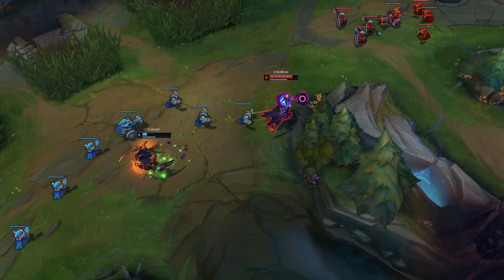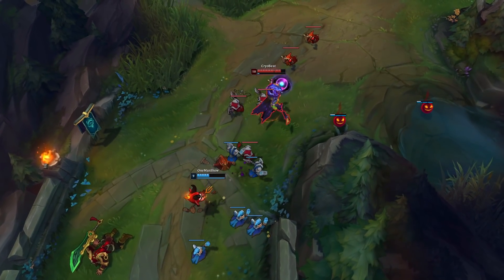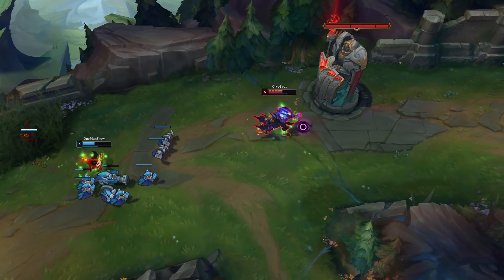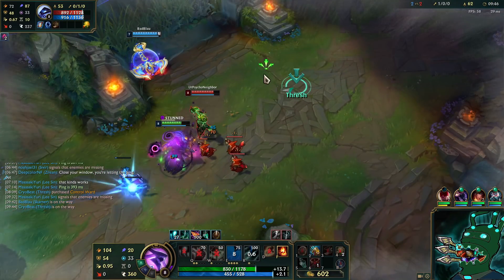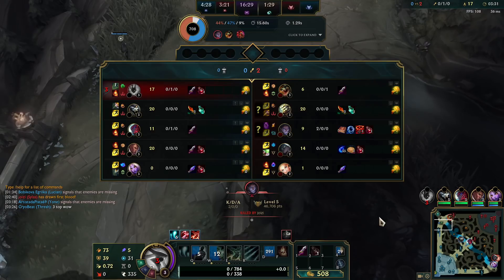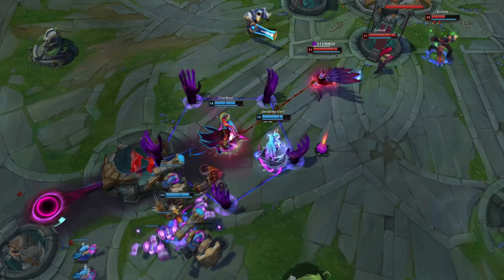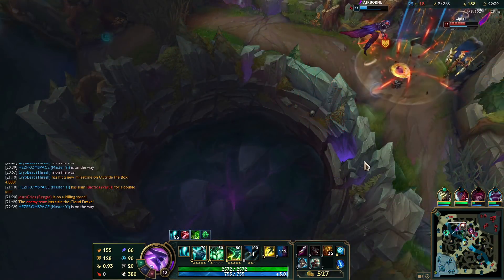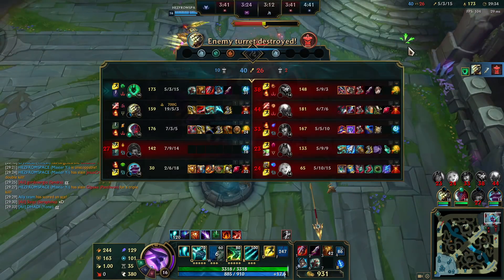Season 11 Quick Guide - AD Thresh Top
More to come. Hope you enjoy.

AD Thresh MOBAFire Guide (Needs Updating, but has some early S11 Item Thoughts)

I've been playing AD Thresh since his release, initially playing him more like a Tank Jungler just because, and transitioning to on-hit Thresh Top just because, and then becoming a die-hard AD Thresh Top player since around Season 5. I won't claim to be the best, ever, but I'm not sure if anyone's actually played AD Thresh for as long as I have. Probably 90%+ of my games in my lifetime have been Normals, but I have a pretty nince Normal Winrate across 5+ years of AD Thresh, must count for something right?
Basically, you need not follow, but you must witness.

Hey, you read the description! Big PP energy to you!

Timestamps:

0:00 Intro
0:16 Runes
0:53 Previous Experience and Thresh
1:29 Build - Mythics
2:05 Laning Tips
3:23 Laning Against Ranged
3:58 Tough Matchups
4:20 Build - First Back
4:43 Galeforce Tips 1
5:10 Thresh Damage Combo
5:42 Galeforce Tips 2
6:08 Sunfire Tips 1
7:00 On-Hit Thresh
7:07 Lategame and Conclusion
7:20 Outro
7:39 Item Cheat Sheet

Runes:

Grasp of the Undying
Demolish
Bone Plating vs Burst, Second Wind vs Poke
Revitalise, or Overgrowth for passive lanes.

Taste of Blood
Ravenous Hunter (Must have)

Undertale (Toby Fox) - Another Medium, Snowy

Likes, comments, and subscriptions are always appreciated, far more than this repetitive sentence can show.

*From here on is a transcript, people do this all the time on YouTube and I'm not sure why but it probably helps the algorithm with key words and stuff. Ayy:

The Runes I’d recommend are these here, the Keystone being Grasp of the Undying. It gives a lot of sustain and poke when playing in Top Lane, which helps immensely in both playing to Thresh’s strengths as a ranged champion in top lane, while reducing one of his flaws, his complete lack of sustain and bad HP regen.

If you’re looking for a more one-shot bursty or otherwise meme build, feel free to go for something like Dark Harvest, Press the Attack, whatever you want, it’s your life.

For the build you go for either Galeforce or Sunfire as your Mythic, just remember, picking Galeforce means you can still go Bruiser by buying Dead Man’s Plate afterwards, and getting decent DPS with a Rageknife and Rageblade later.

With Sunfire, you’ll aim for Titanic Hydra 2nd item, sometimes even buying the Pickaxe after your first recall to poke your enemy harder to press your advantage.

Galeforce does both more damage against Low HP targets than Duskblade can enable and grants tons of utility and  potential to catch opponents out of position with it’s dash that doesn’t have any cast time, making it remarkably faster than Stridebreaker.

Whichever one you choose, the early laning phase is the same. Focus on CS, and poke with Grasp or when you have a decently charged auto attack (keep an eye on your E passive if you need to, it can charge for up to a maximum of 10 seconds but be unleashed at any time).

Many things will be matchup dependent, but as a general rule of thumb, dangerous melee enemies with gapclosers mean you don’t want to just throw out your abilities whenever they’re up. Keep Flay to peel yourself off and slow the opponent, maybe even negating their dash as a whole, this is great against enemies like Ornn whose dashes you can interrupt and destroy their combos. And a quickly-double-casted Q midfight stuns the enemy for longer than it locks you out of auto-attacks, giving you the edge in fights and trades.

Generally, trade around Grasp more than your E passive in the early game since your AD is low, that means your E isn’t amazing either, but it isn’t “not there”, still use it when you can.

(Description is too long big sad)

Now for some random tags and stuff for the algorithm, ignore these:
League of Legends lol lol reddit "lol reddit" opgg op.gg euw na kr eune "reddit league of legends" "legends of runeterra" runeterra evelynn worlds "lol worlds" champion champions "lol champions" 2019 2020 kda ahri akali kayle wukong "kda ahri" poster riot points "riot points" top "lol top" adc Thresh probuilds "thresh probuilds" "dark star thresh" dark star high noon "high noon" "thresh lol" pro builds pro build god price mobafire s9 s10 "dog walker thresh" meta metalol "lol thresh ad build" "ad build" "ad thresh top" "thresh full ad" "full ad" full ad thresh s8 "build thresh" "full ad thresh" "lol ad thresh" "ad thresh build" "thresh full ad runes" God why is youtube so hard now jesus christ ad kassadin troll viable "ad thresh" tresh "ad tresh"